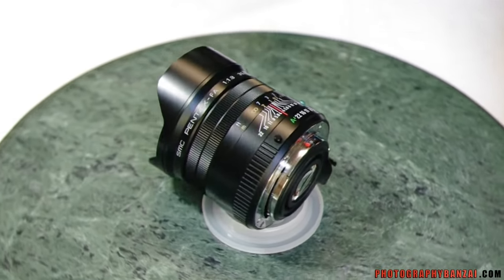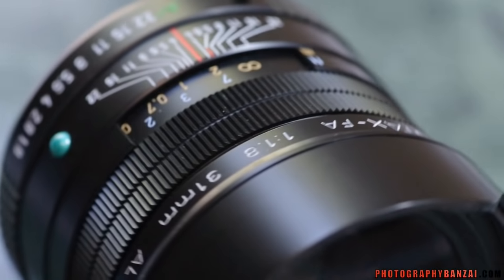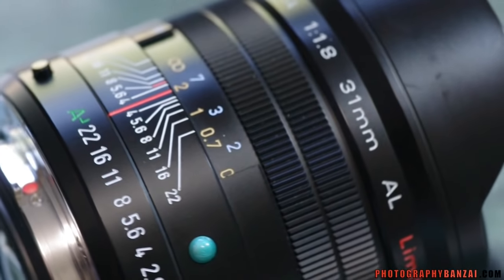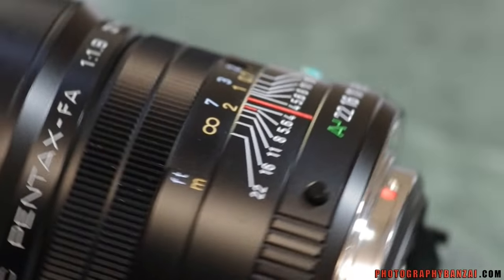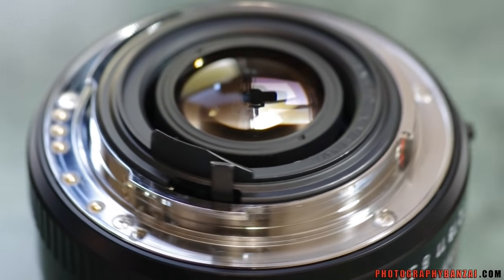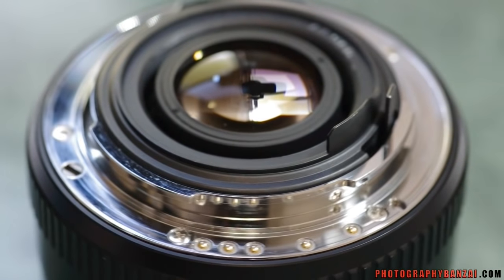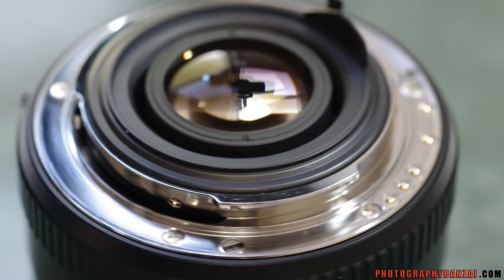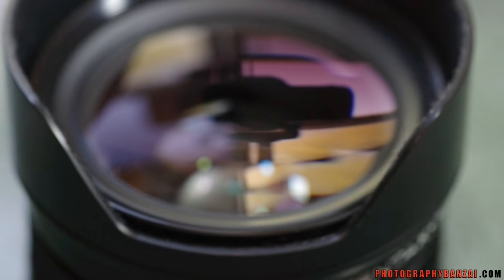Detail View: Pentax FA 31mm Close-up Macro Details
Here is a video showing the Pentax FA 31mm in detail with a Close-up Macro lens.  You can see the construction quality of the lens.  The lens casing and aperture blades are featured so a better idea how the lens is can be assessed.